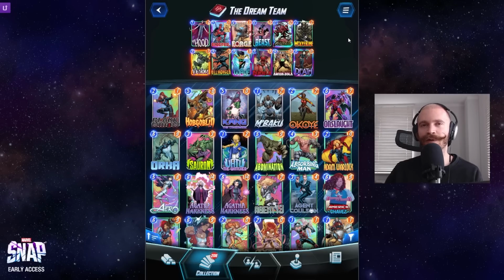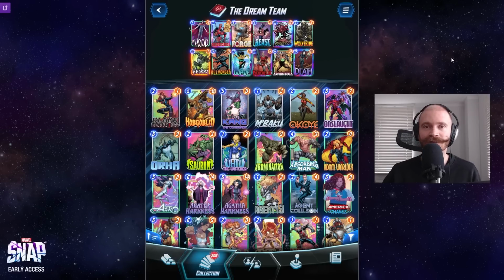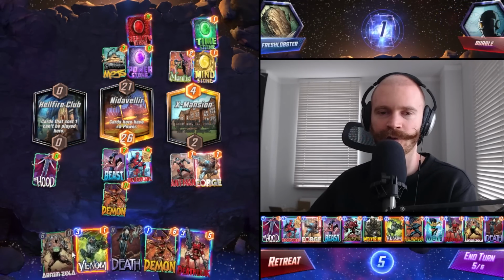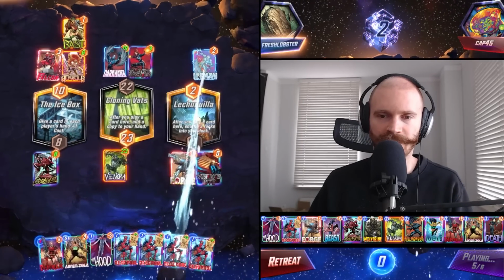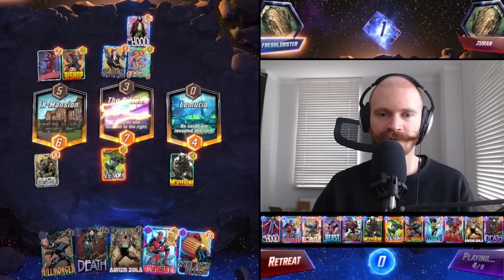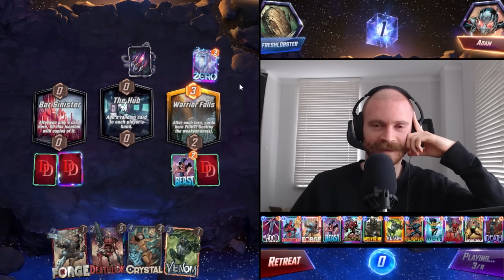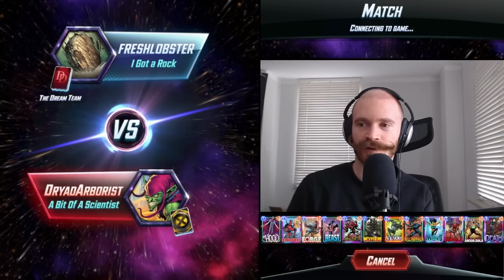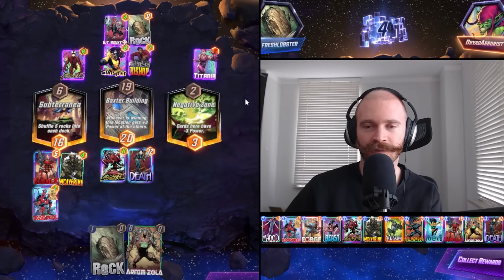This Destroy Deck is incredibly FUN! Deadpool + Wolverine are a Dynamic Duo!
🟥 Wolverine and Deadpool pair up in this super fun destroy combo deck.
Beast and Forge allow for crazy combos, while Wave, Arnim Zola, Death and Venom secure the late game.
Full Pool 3 / Series 3 Destroy Deck.
Not the best choice to climb to Infinite, but incredibly fun.

00:00 - Deck Guide
02:57 - Game 1
06:42 - Game 2
09:32 - Game 3
12:42 - Game 4
16:03 - Game 5
20:26 - Game 6
24:39 - Game 7
27:28 - Game 8

Keywords -
easy cubes climb to infinite rank gameplay and deck guide marvel snap pool 2 pool 3 series 2 series 3